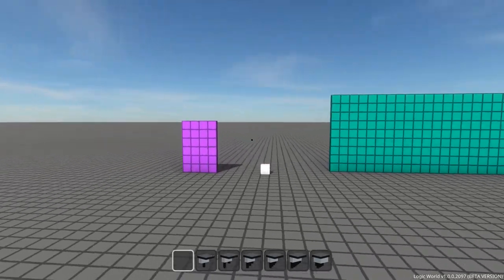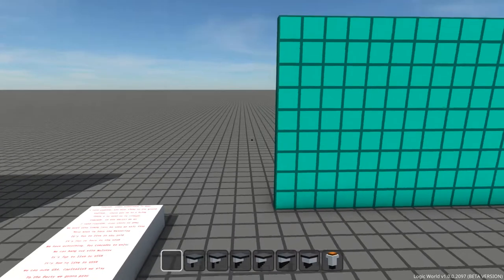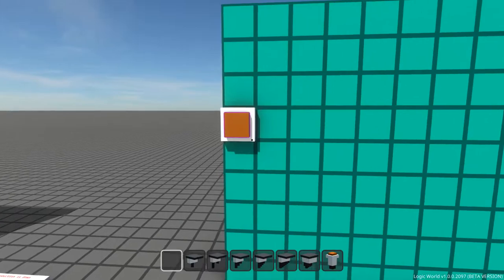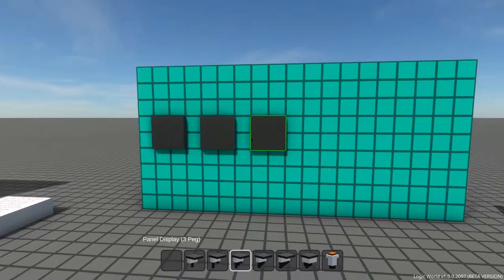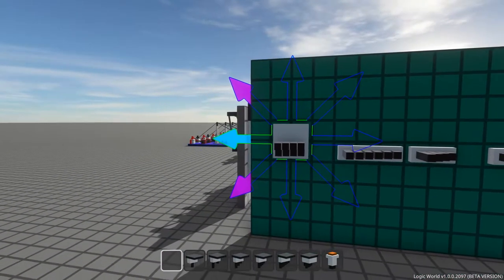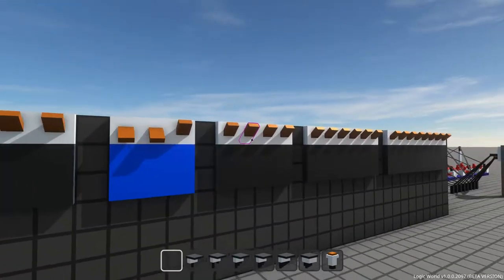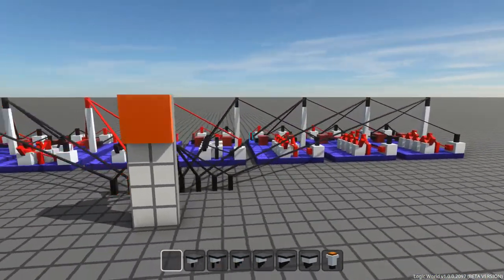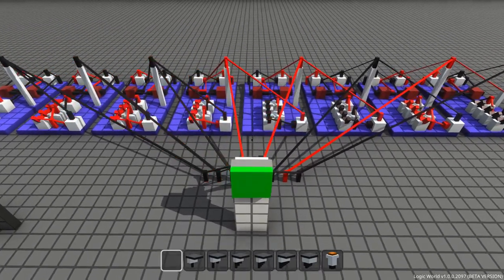Resizable Displays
Displays can now be resized to fit whatever purpose you have! To celebrate, I've also added Displays with six and eight inputs.